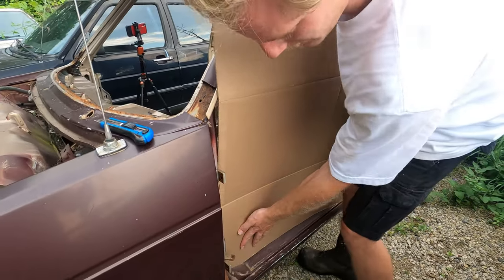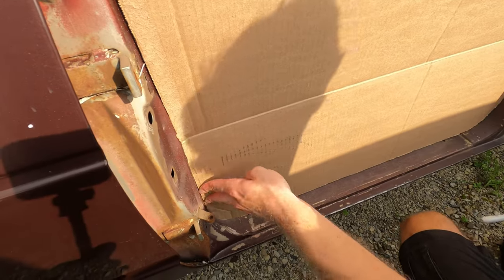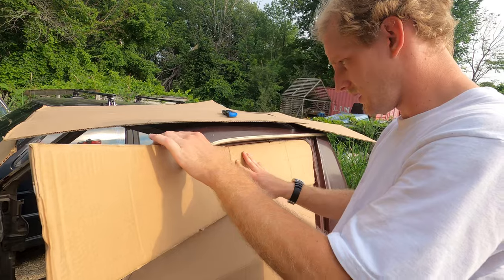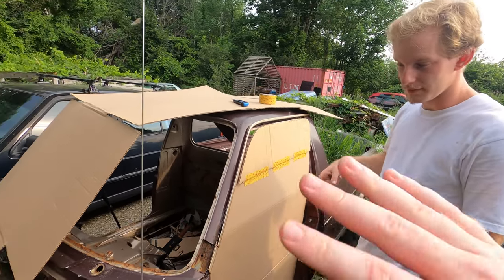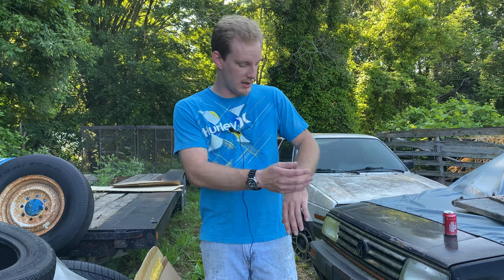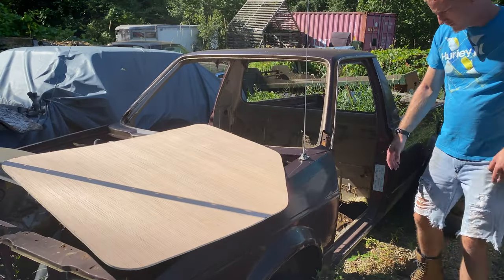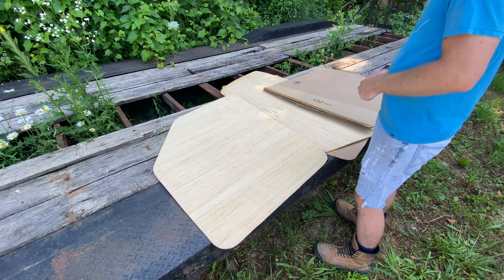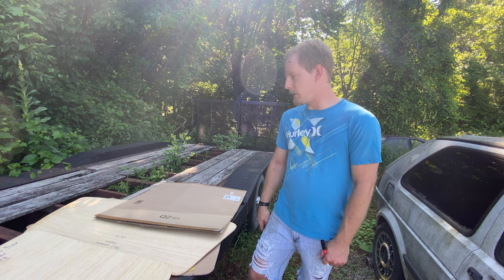1981 Volkswagen Rabbit Pickup Restoration Episode 7 // Front End Swap Templates - Doors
This week on the channel, we wrap up creating the wooden templates of the door for the upcoming front end swap. Following the same procedure as with the Windshield last week, we first created a template out of cardboard, and then 11 months later (this project is low priority for us at this time) we finally got it drawn onto wood and cut out and tweaked so that it fits as perfectly as possible.

As of now, we aren't sure of when we'll get to the next step of actually performing the front end swap, but we will eventually carry on with this project!

Website Article: TBA

Presented by: Greg Bailey & Mitchell Greeley
Post Production By: Mitchell Greeley
Filmed On: August 8th, 2021 & July 16th, 2022